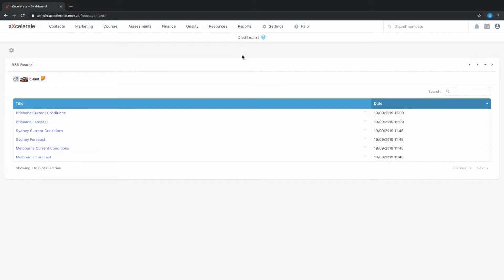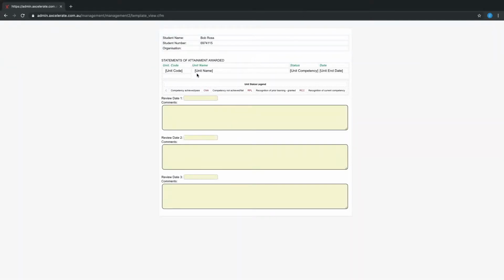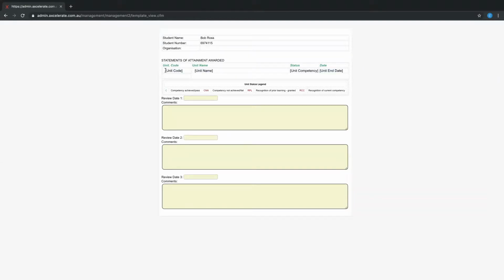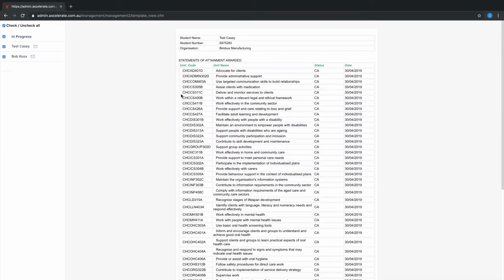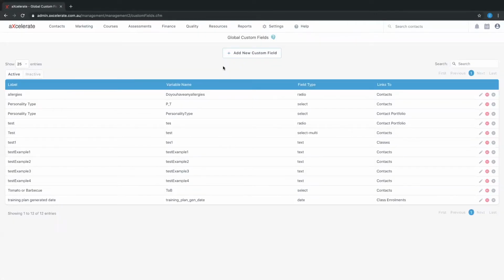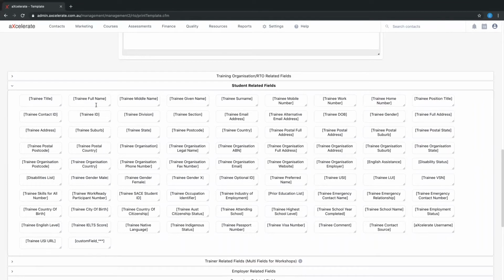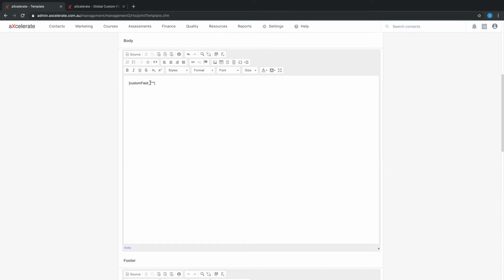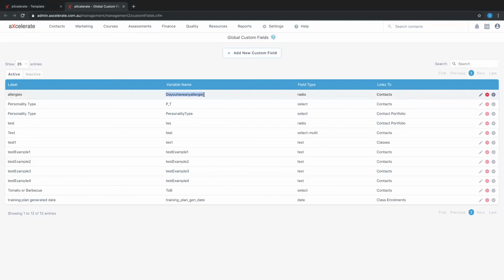Template Field Troubleshooting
This video briefly goes over some common template problems you might come across when generating your templates and how to troubleshoot them.